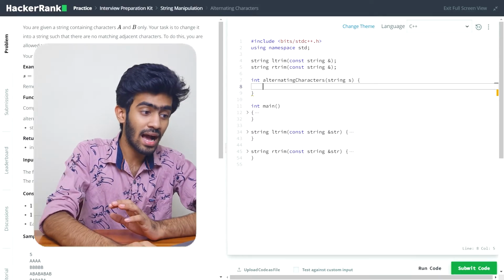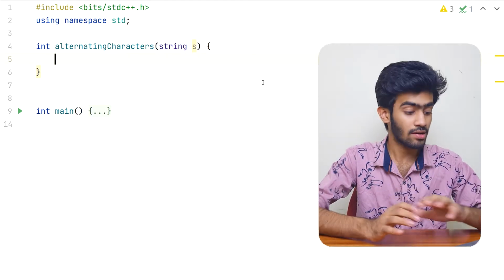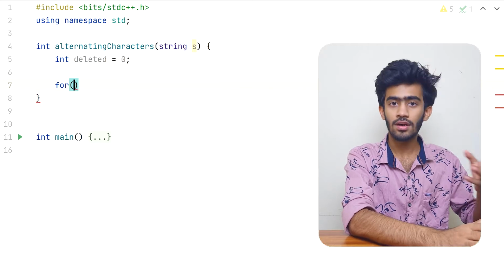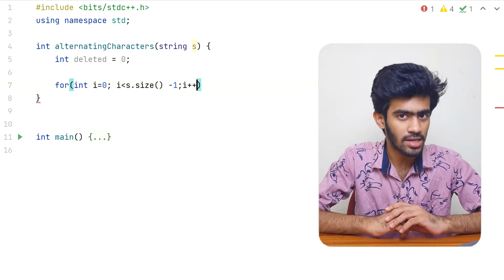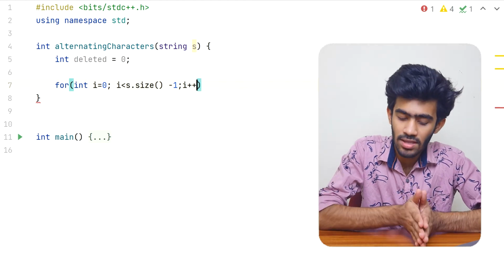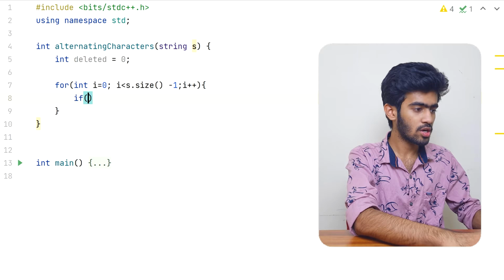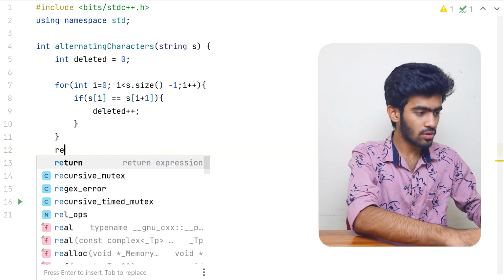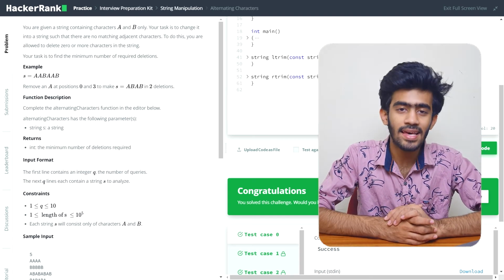HackerRank-Problem Solving | alternateCharacters | Daily Dose | Ep-96 | English | code io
Alternating Characters - Geeks for Geeks